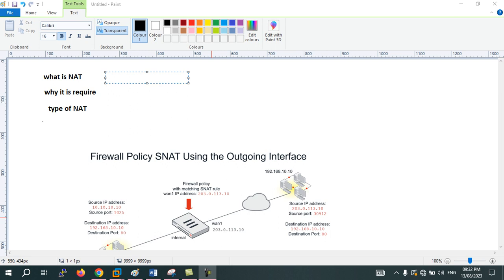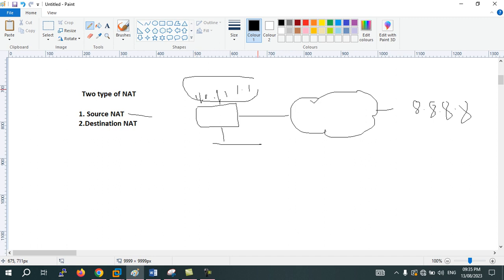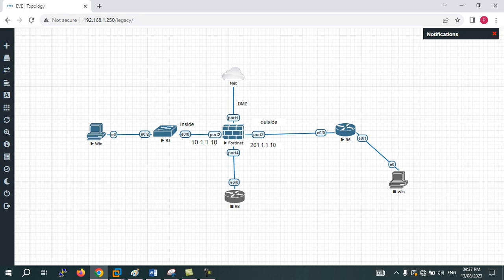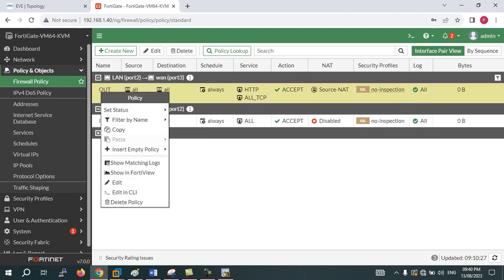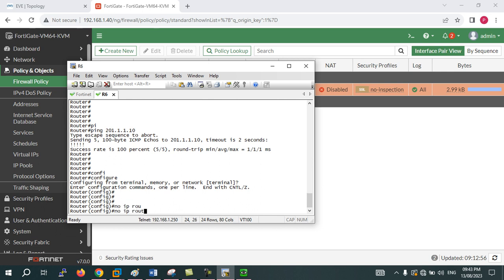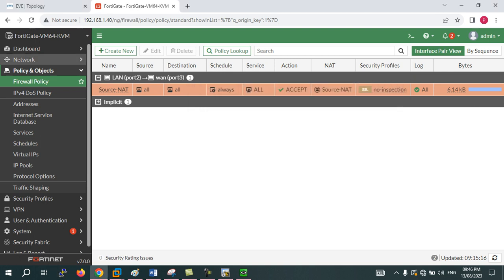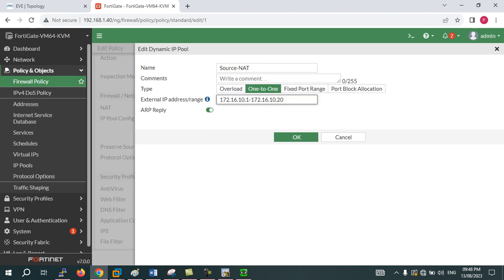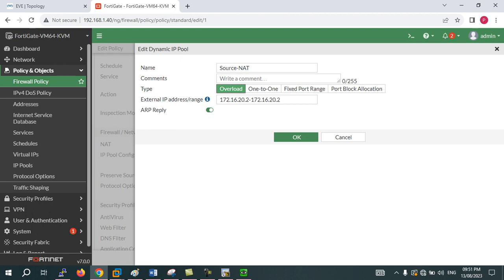Source NAT || Fortigate Lab || Security firewall || Chapter-4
Source NAT || Fortigate Lab || Security firewall